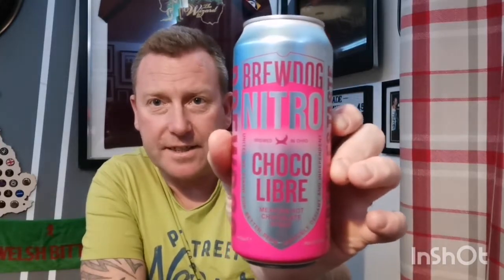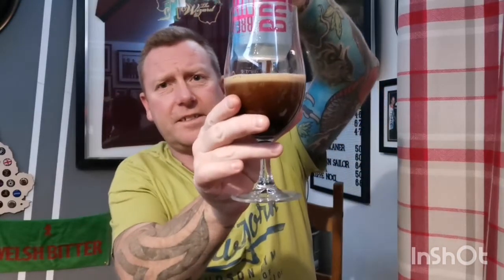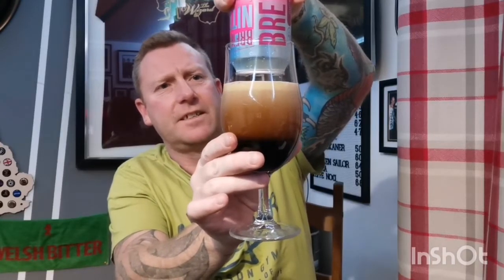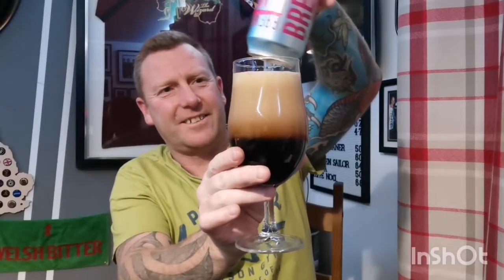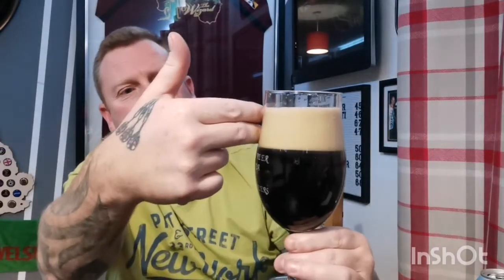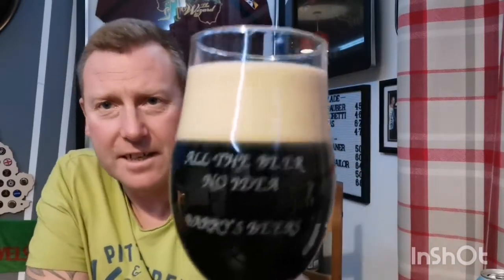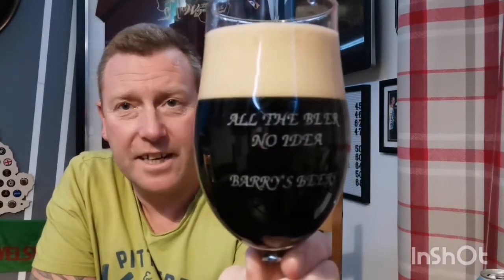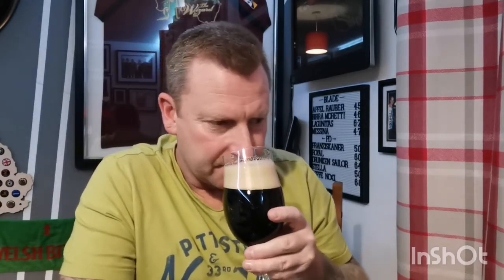Choco libre mexican hot chocolate stout 8.2% - Brewdog - review No. 363